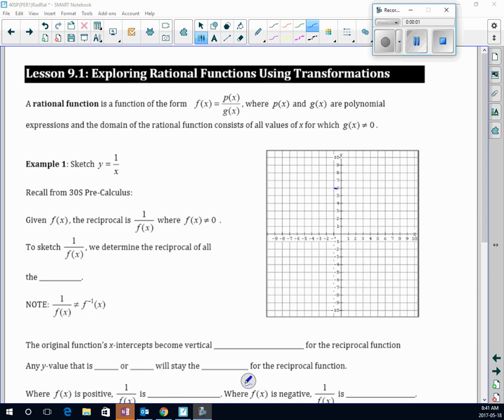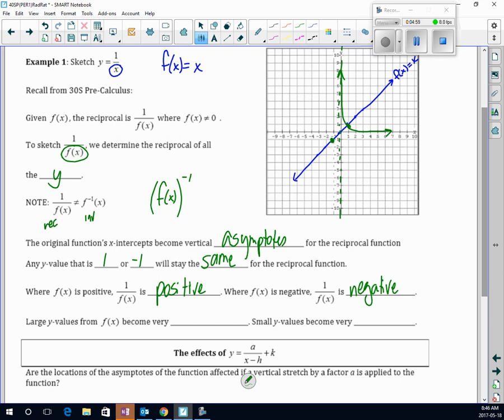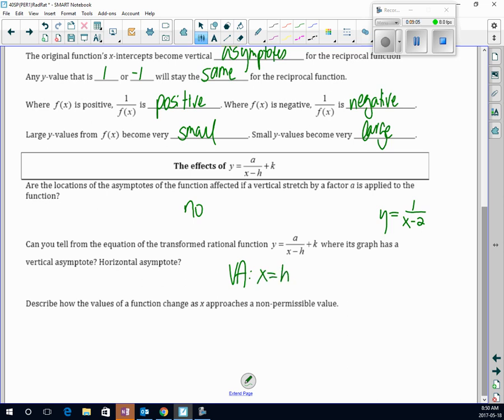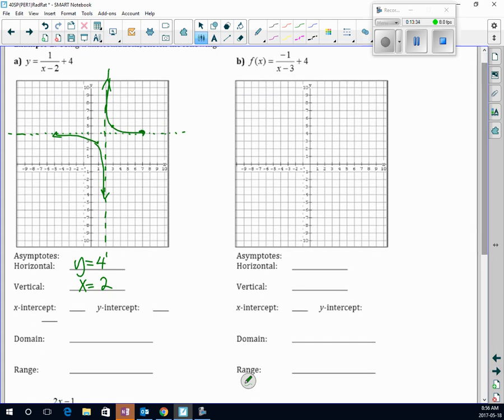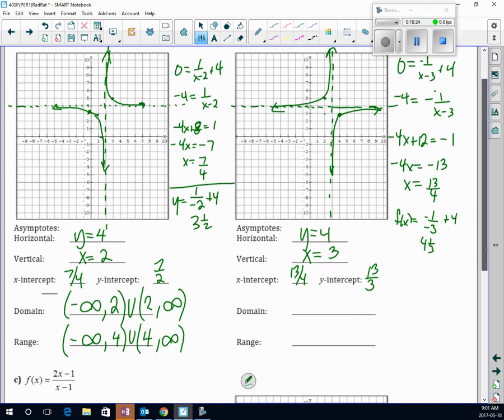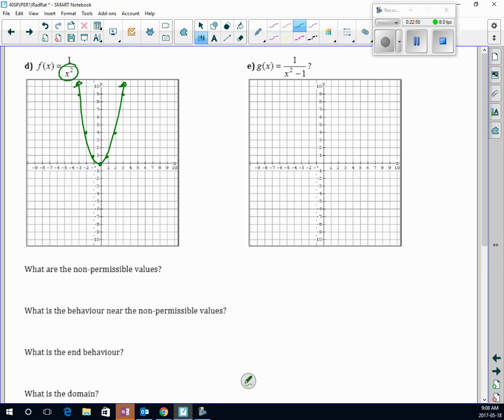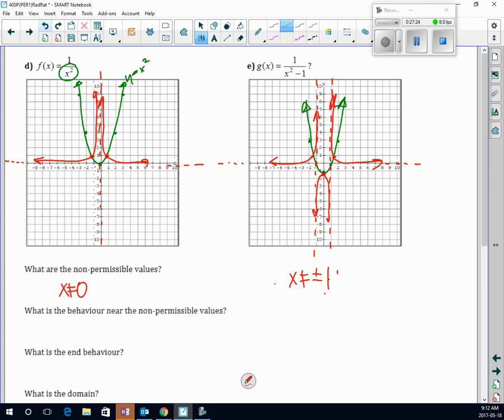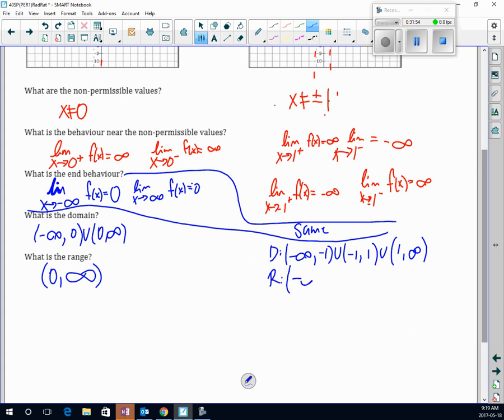Lesson 9 1ExploringRationalFcnTrans